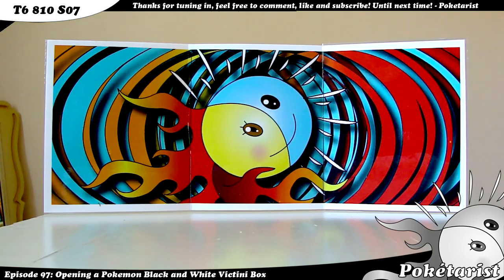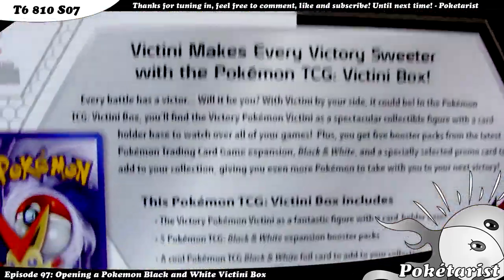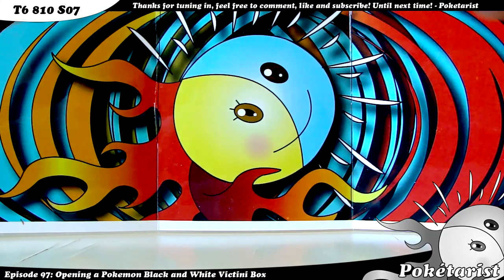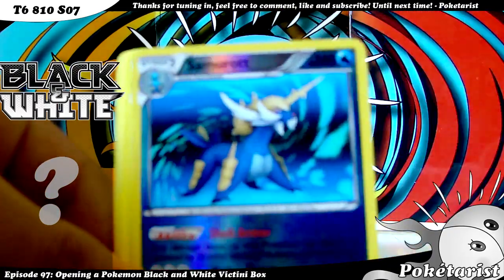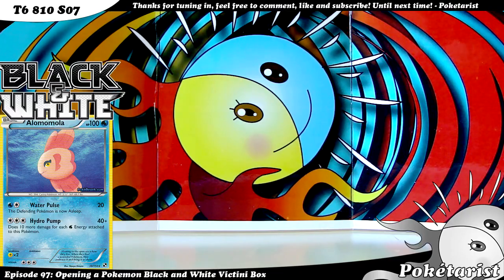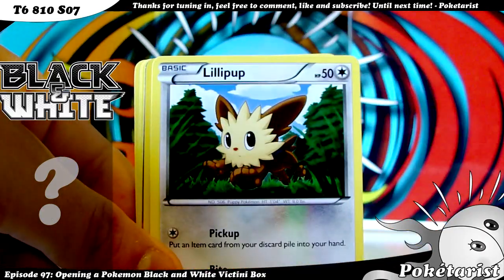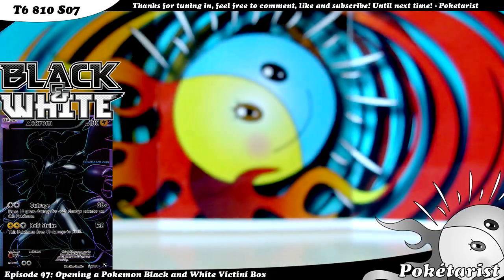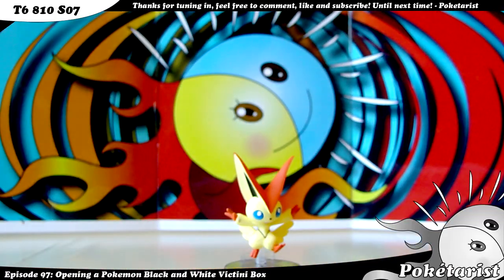Episode 97: Opening a Pokemon Black and White Victini Box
How do you like the Black and White theme in the video? Suits the opening well lol. I got an AMAZING pull in this video, just watch and see!

(I'll probably upload gaming vids on this channel, should I?)